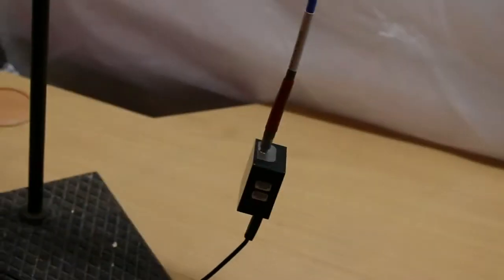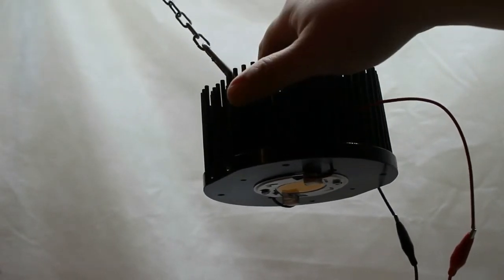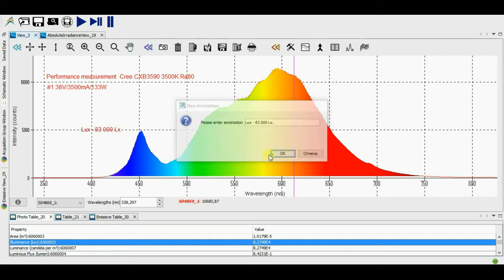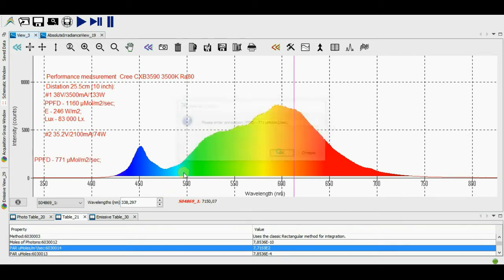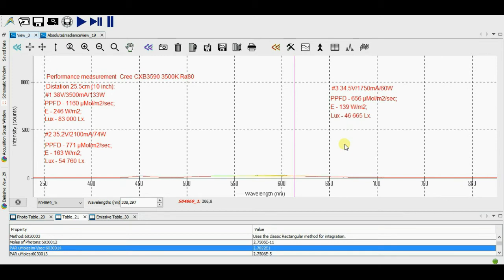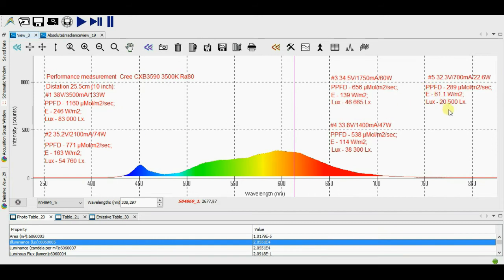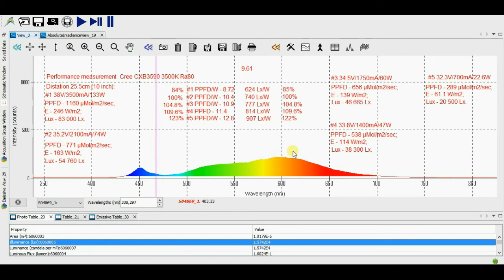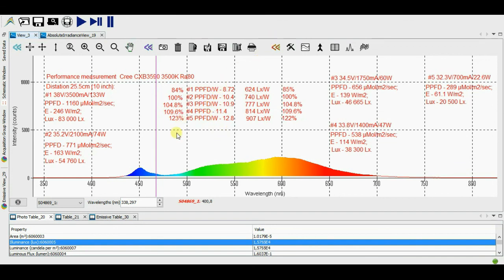Measuring effectiveness of the COB Cree CXB3590 Bin CD 3500K Ra80 Horticultura light, PPFD. Growing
Experiment with a change in COB Cree CXB3590 Bin CD  efficiency, depending on the operating mode. It is obvious why it is better to choose the operating mode of the LED below the nominal one. Comparative measurement of PPFD/W (10inch). Spectrogram and optimal operating mode.

Share videos with your friends on social networks! A couple of clicks is not difficult, but I'm pleased! Thanks to all! I need finance for the development of the channel, I will try to make a video in English. Please help, make a repost. Thank you!!!

Recomend for everybody!